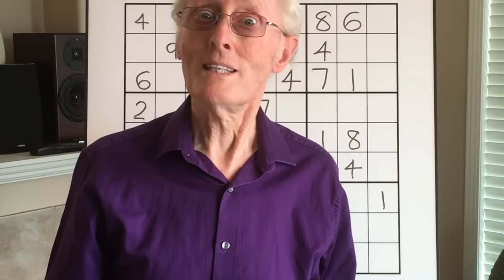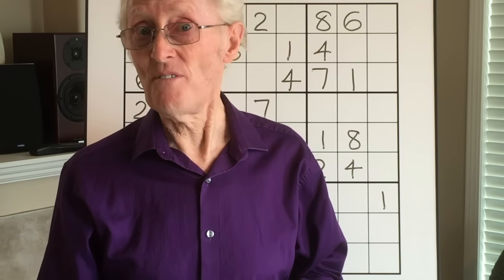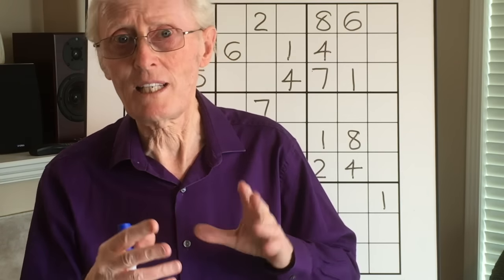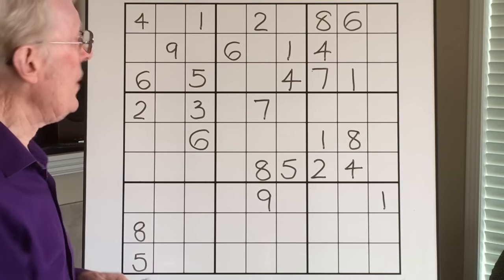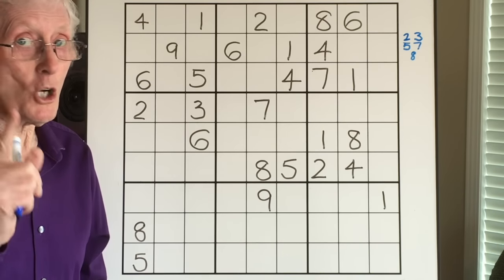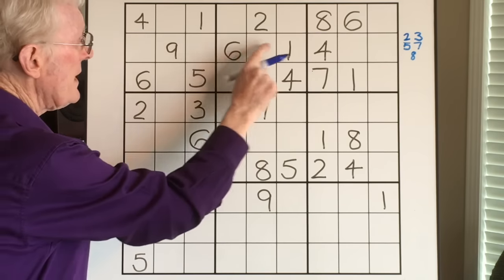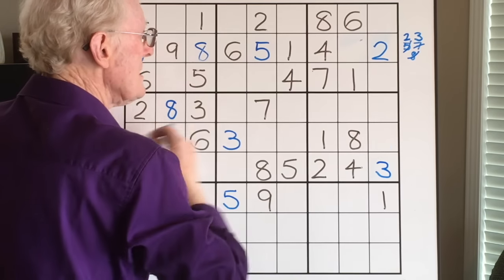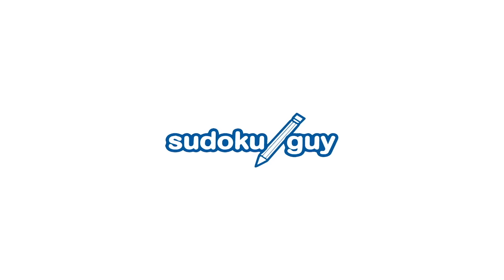Tutorial #40 A must know technique. NOT a puzzle.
PLEASE NOTE.  This is NOT a real puzzle.  Don't try to solve it as a puzzle.   It is a demonstration only of a technique

*ATTENTION TEACHERS: A great resource. PowerPoint lessons, activities, and videos available in a teaching format on Teachers Pay Teachers
For frequently asked questions FAQ

When you have 3 or 4 or 5 or 6 or more empty cells in a row column or block this "outside the puzzle" procedure is VERY helpful.

Frequently when solving puzzles there are several paths to take to solve the puzzle.  SO MUCH DEPENDS ON WHAT YOU SPOT AND WHEN. In this video there is a 3X3 of 2,3 and 5. which means you can remove all other small numbers of 2,3 and 5 in the rest of the row. This will also help you come up with a correct solution. Thanks to Jim W for pointing this out.
ALSO note that 8 can only go in column 3, because block 3 has an 8, column 5 has an 8 and column 1 has an 8.  See lesson 13 "There's only one place it can go"

NEW   you can now go to my web site and see an INDEX OF VIDEOS under strategy headings.  Clcik on the number and it will take you to the video of interest.

Thought for the day :   "There are several ways to cook an egg"